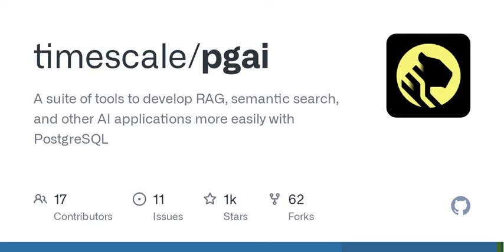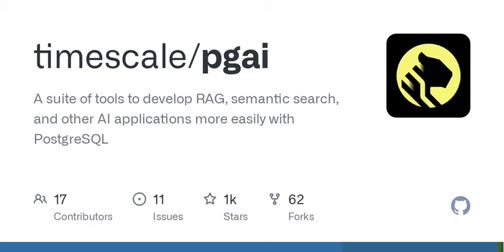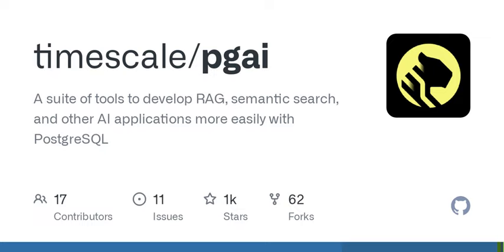GitHub - timescale/pgai: A suite of tools to develop RAG, semantic search, and other AI applicati...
A suite of tools to develop RAG, semantic search, and other AI applications more easily with PostgreSQL - timescale/pgai